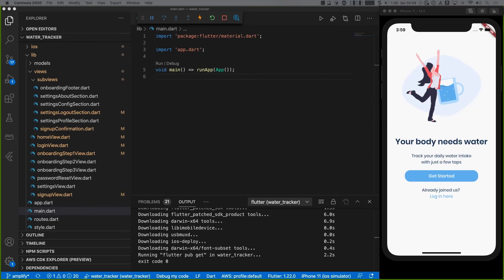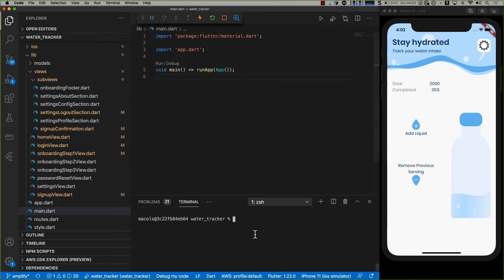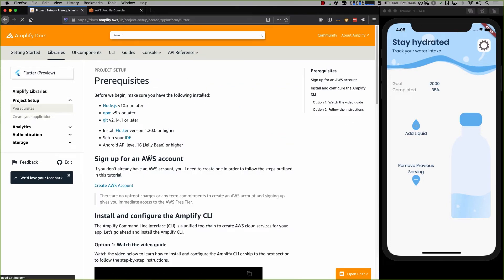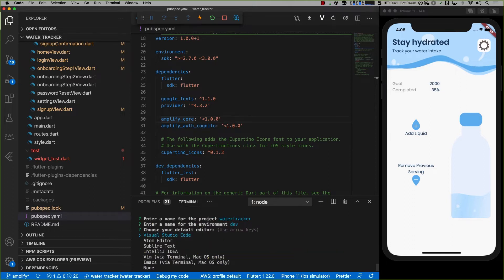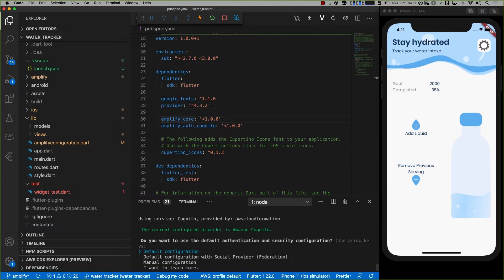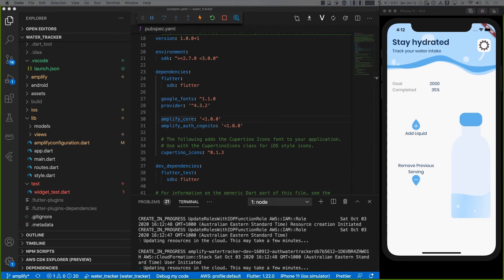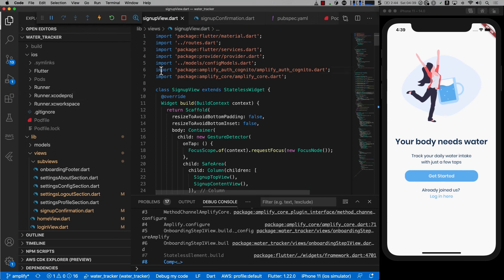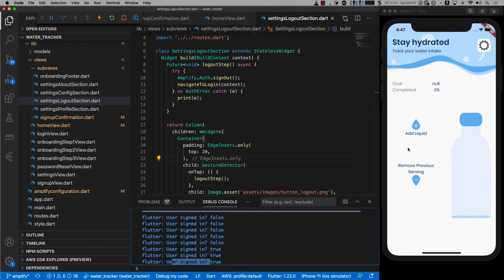AWS Amplify - Scalable, Full-Stack Web & Mobile Apps Demo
AWS Amplify - Scalable, Full-Stack Web & Mobile Apps Demonstration